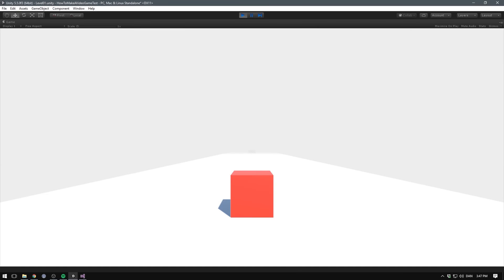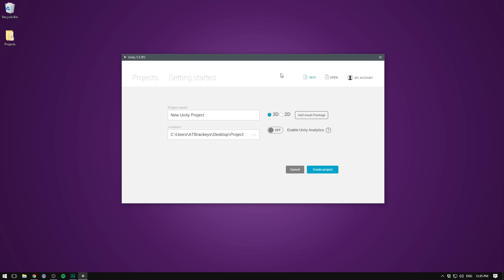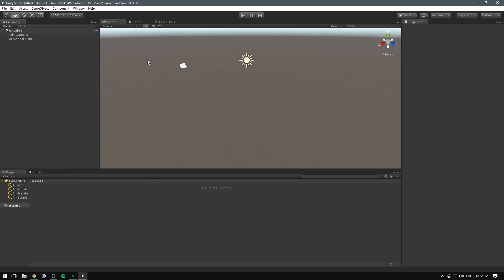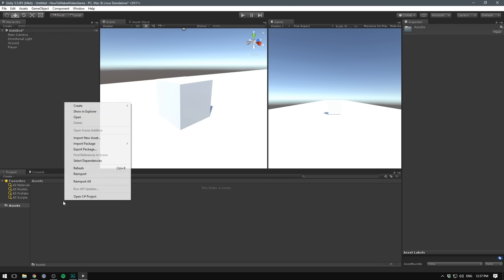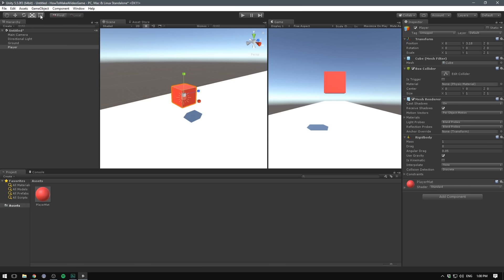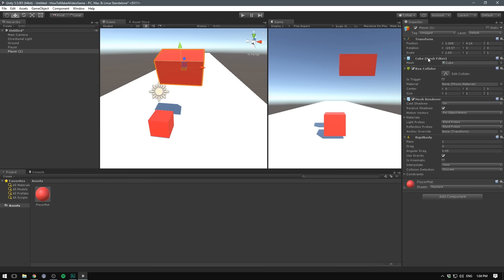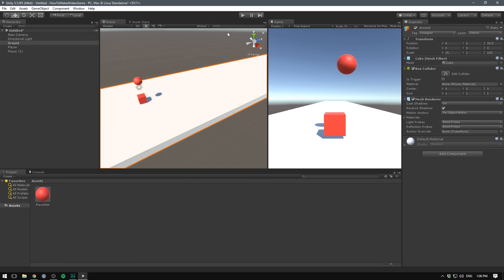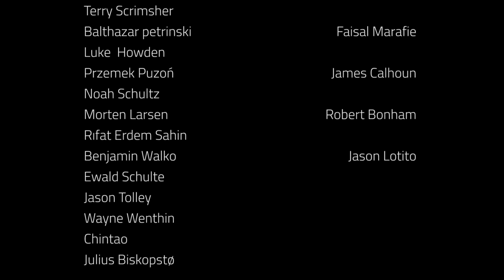How to make a Video Game in Unity - BASICS (E01)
Get started making your first video game!

This video is the first in a mini-series on making your first game.